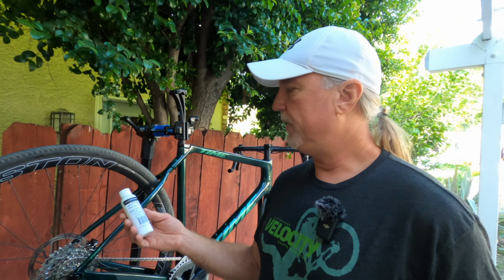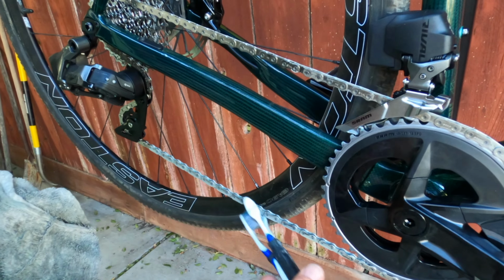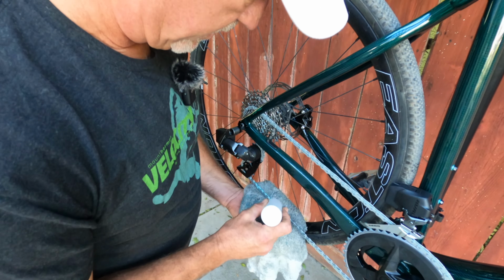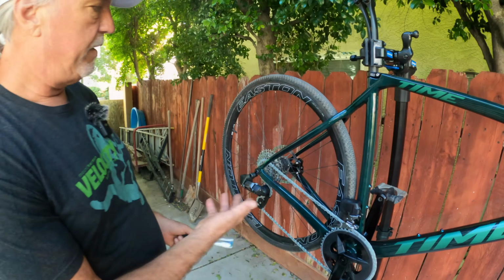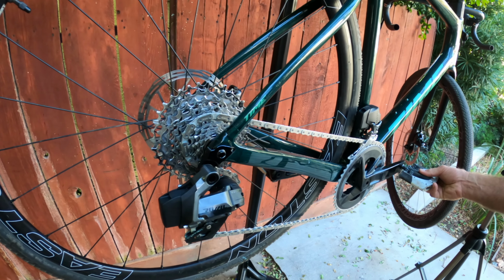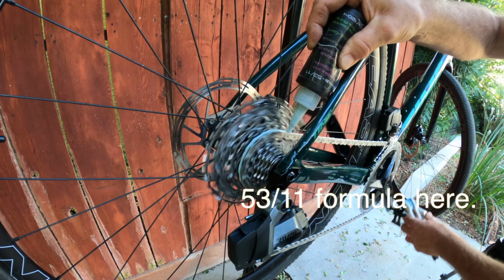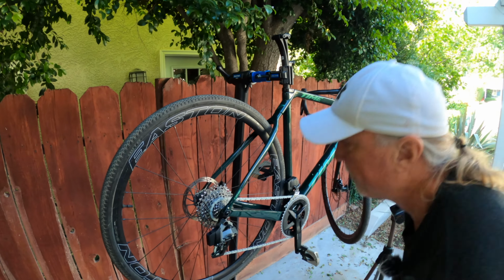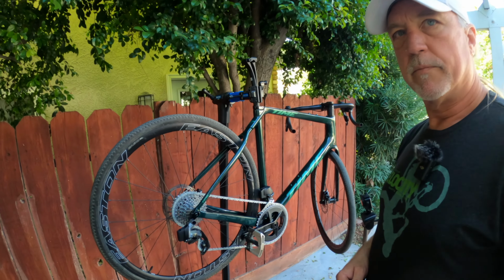We take a new, filled with grease, bike chain, to a clean waxed chain in ten minutes! On the bike!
@oldguyandabike challenged the inventor of Smooth Lube, a premium waxed chain lube product line, to convert his new and packing grease loaded bike chain to a clean and manageable waxed bike chain in 10 minutes!

No harsh chemicals, no 'chain stripping', no mess.

Can he do it?

Mad science at work here!

We used the original formula Smooth Lube to convert the chain. Then we elected to top coat with the 53/11 formula which is a good choice for a road bike.